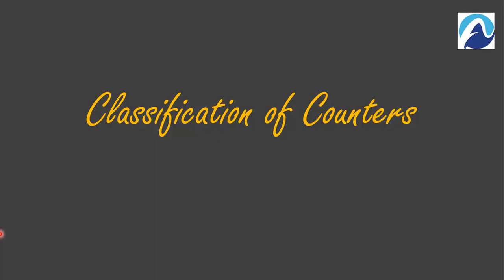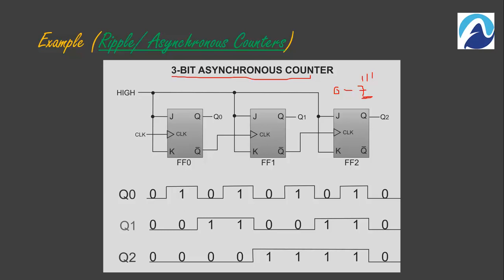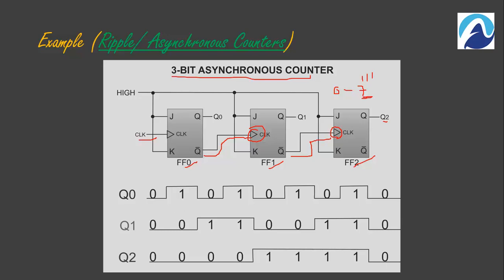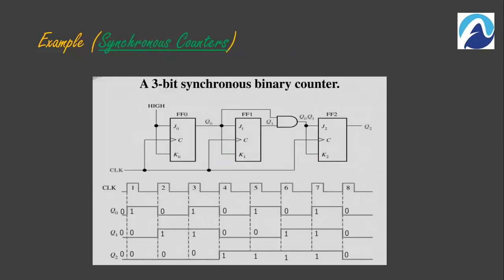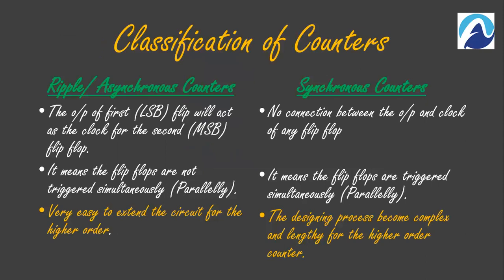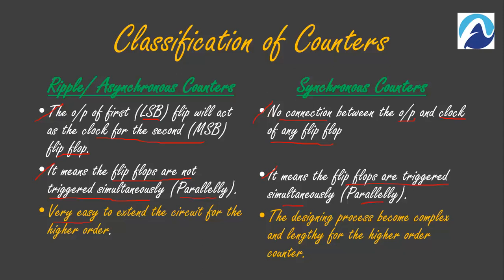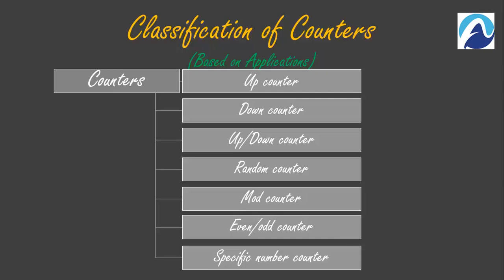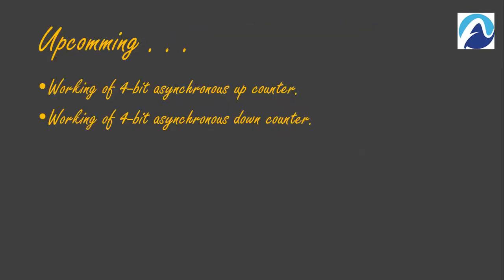Classification of counters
This video includes the classification of counters based on designing process and applications.